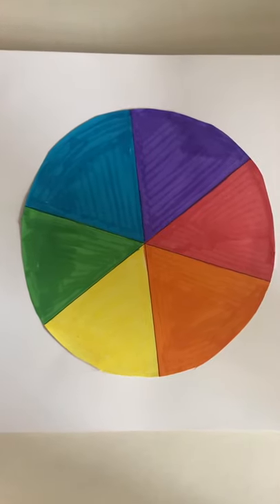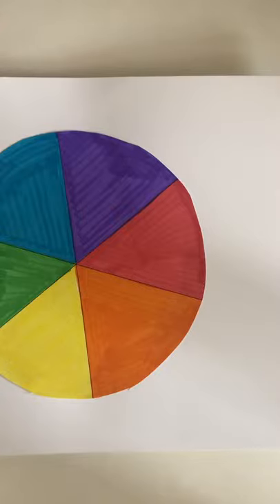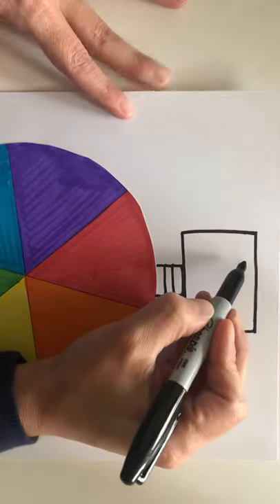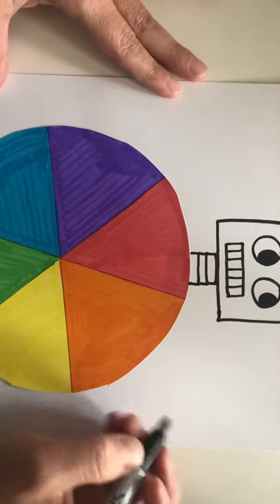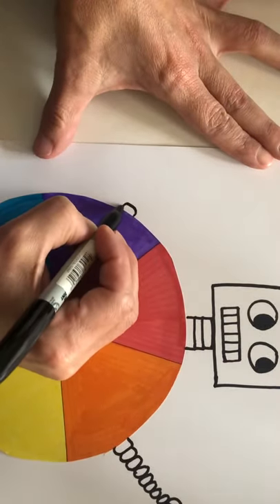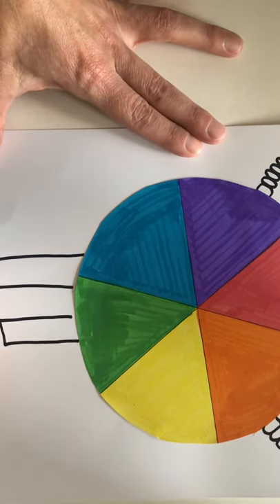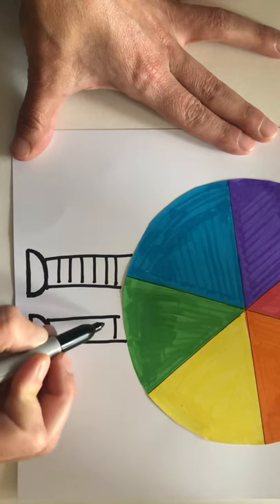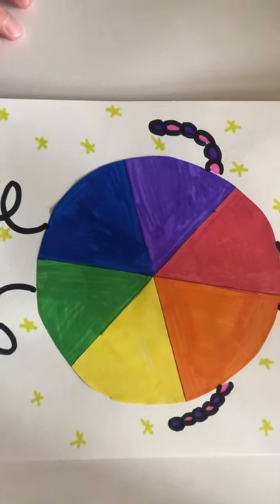Color wheel creature k-2